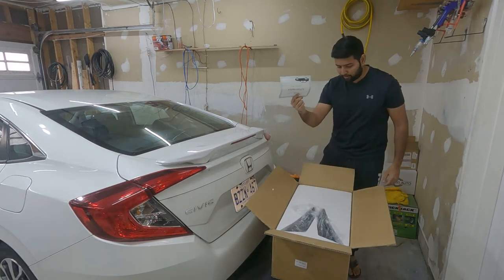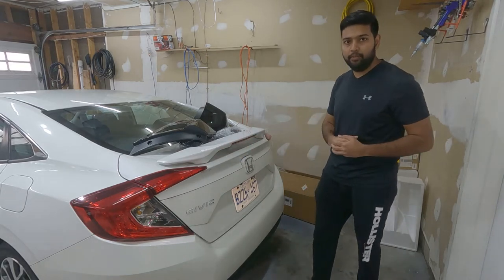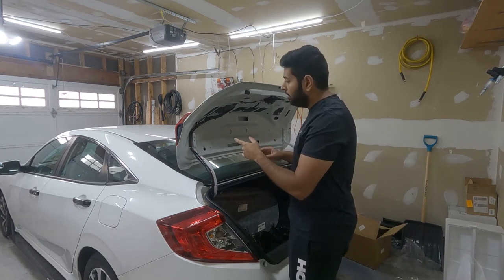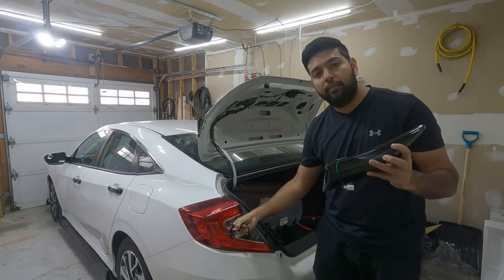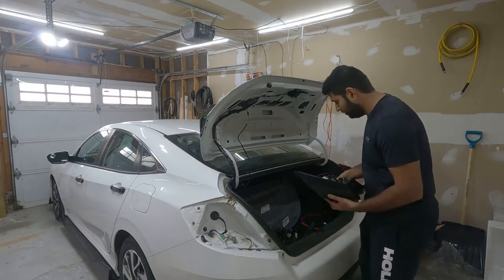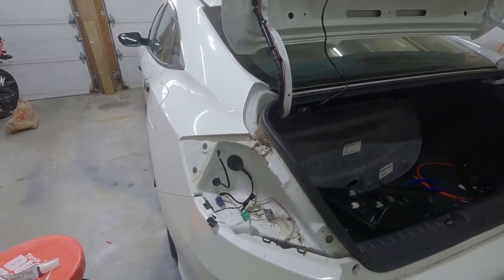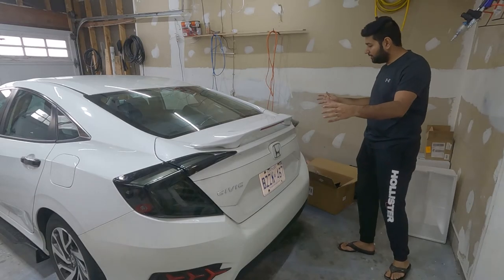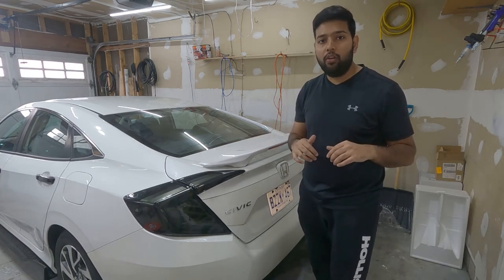SEQUENTIAL LED DRL TAIL LIGHT INSTALLATION | HONDA CIVIC 2016-2021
Hello,
In this video, I am installing LED sequential DRL Taillight with a smoked lens. The video goes through all-important installation steps. Check out the full video for that.

Tail Light: -

If you have any questions or concerns please feel free to put in to comment.